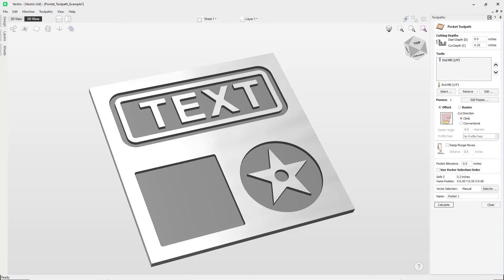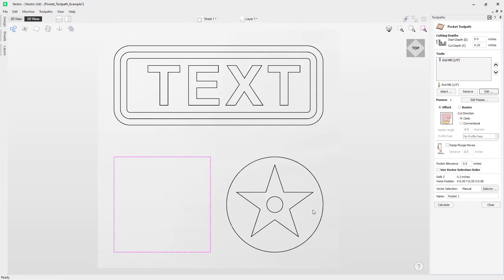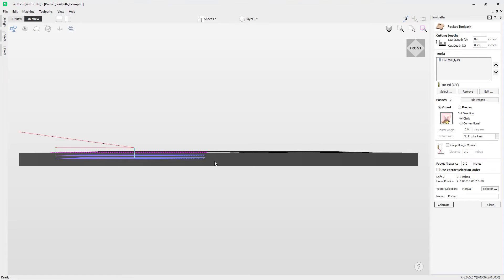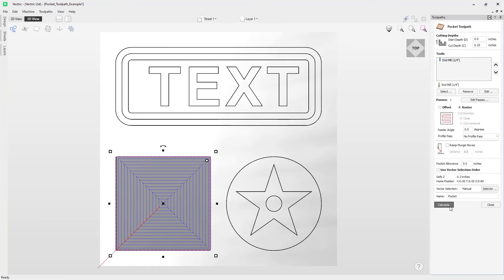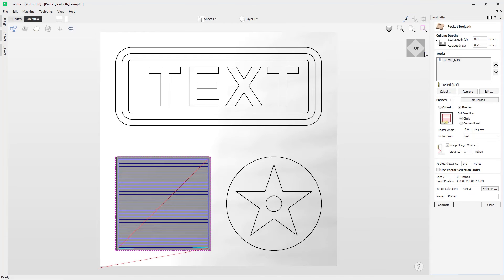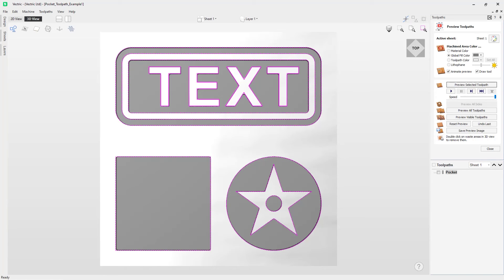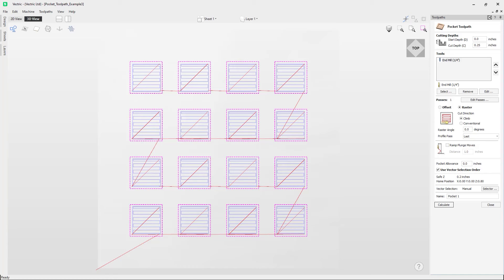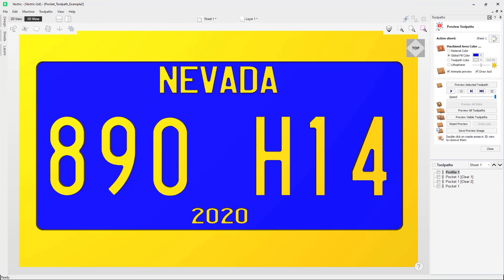How to use the pocket toolpath in Vectric software | 2D Toolpaths | V12 Tutorials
In this video we show you how to use the pocket toolpath.

BOOKMARKS:
~ Pass Depth - 04:44
~ Stepover - 05:31
~ Raster Strategy - 07:05
~ Ramp plunge moves - 06:08
~ Pocket Allowance - 10:24
~ Vector Selector - 12:44
~ Multiple Tools (Clearance Tools) - 14:11